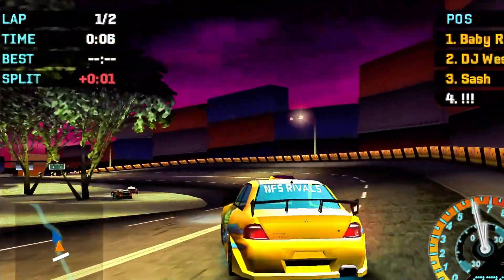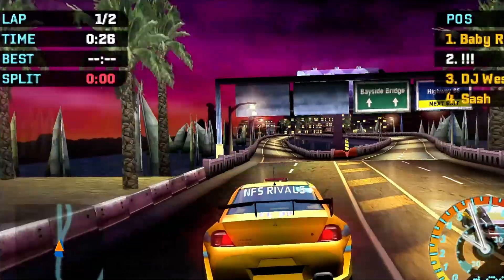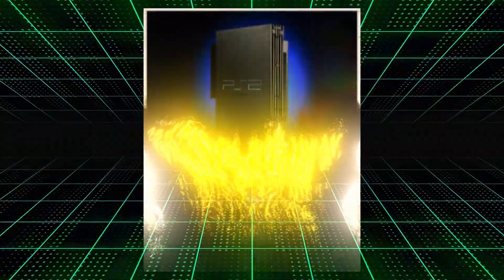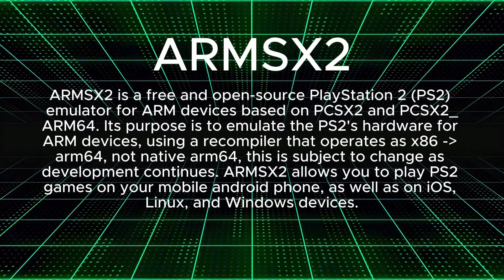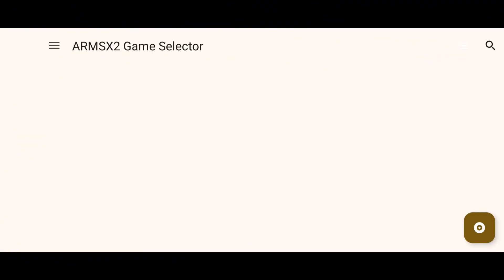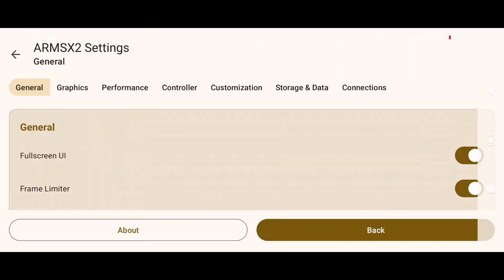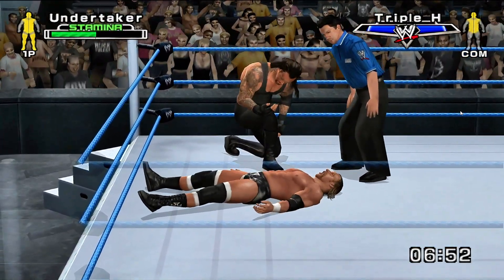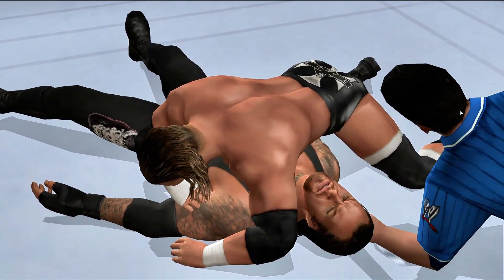ARMSX2 Officially Released! The Return of PS2 Emulation on Android